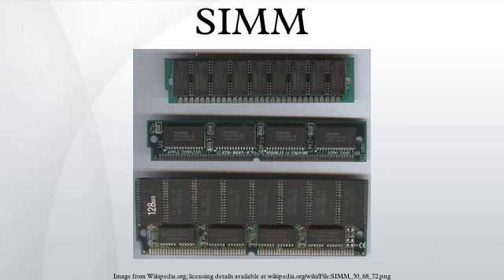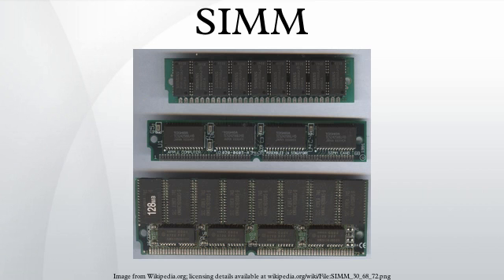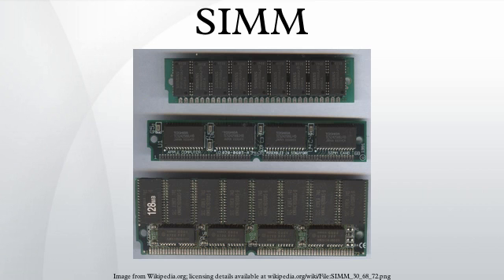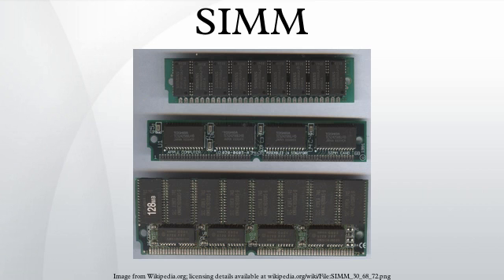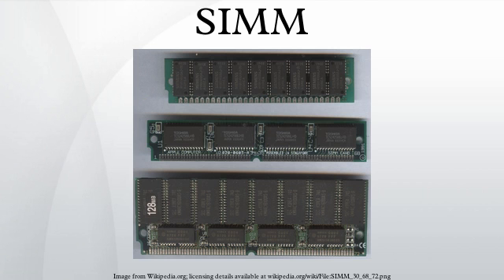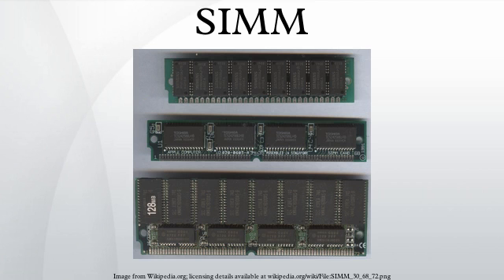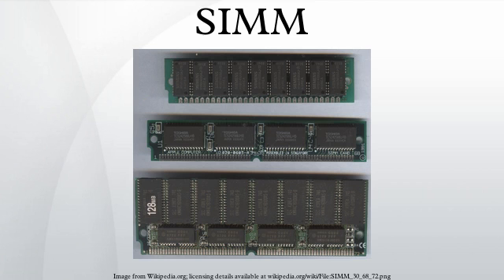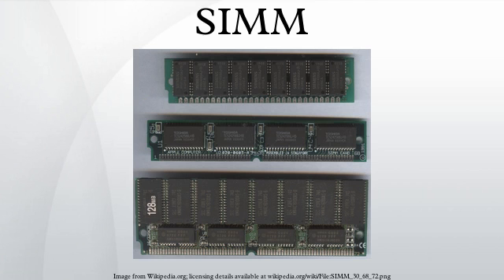SIMM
A SIMM, or single in-line memory module, is a type of memory module containing random-access memory used in computers from the early 1980s to the late 1990s. It differs from a dual in-line memory module, the most predominant form of memory module today, in that the contacts on a SIMM are redundant on both sides of the module. SIMMs were standardised under the JEDEC JESD-21C standard.
Most early PC motherboards used socketed DIP chips for DRAM. As computer memory capacities grew, memory modules were used to save motherboard space and ease memory expansion. Instead of plugging in eight or nine single DIP chips, only one additional memory module was needed to increase the memory of the computer.